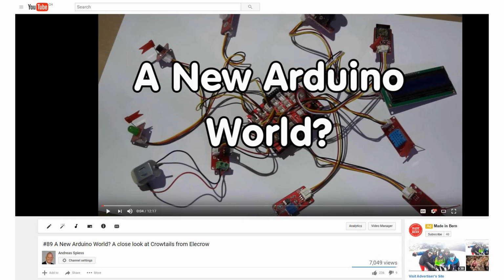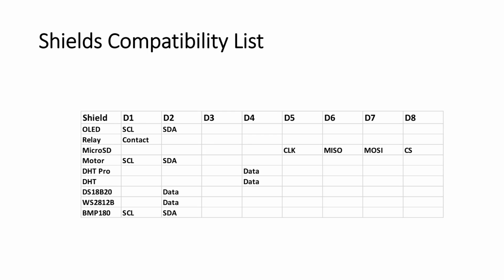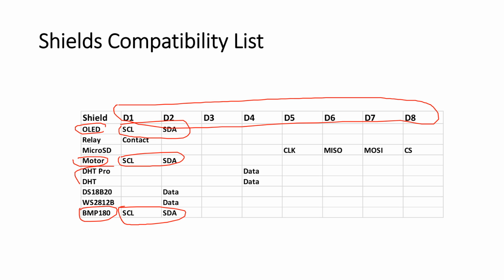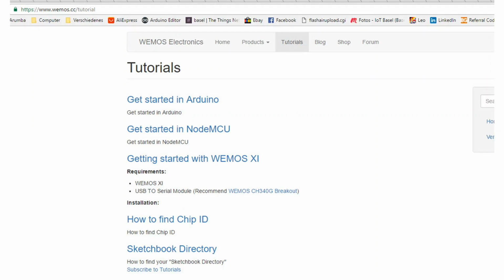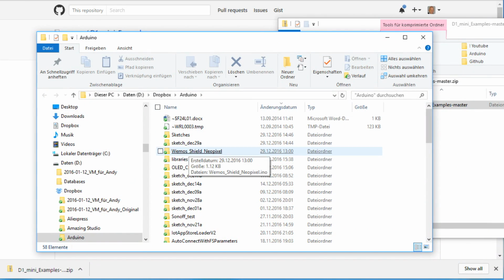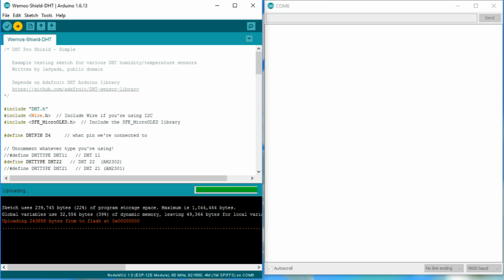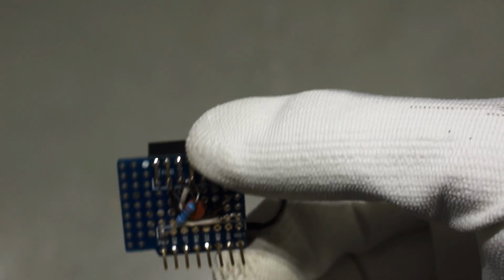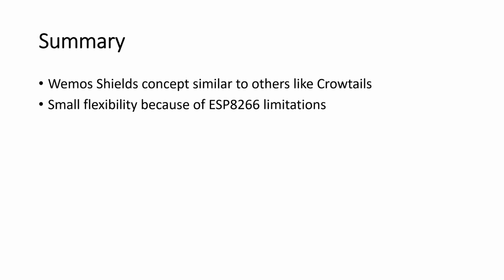#106 Wemos ESP8266 Mini Shields: Concept, Test, and Recommendations. Including Wemos Mini Pro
I test the concept and build a few projects to prove the concept. One project is a small OLED Clock which is synchronized with a NTP server. Another project is a Temperature Meter. Both sketches can be downloaded from IOTappstory.com